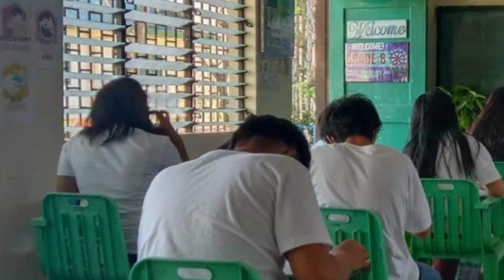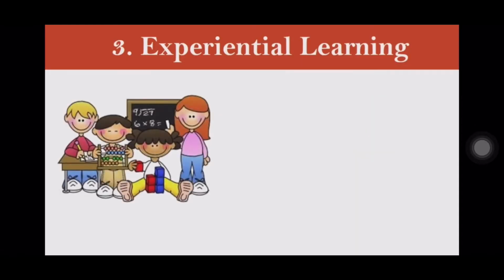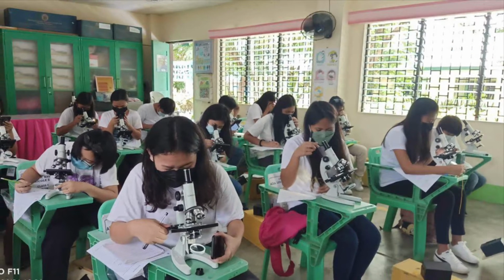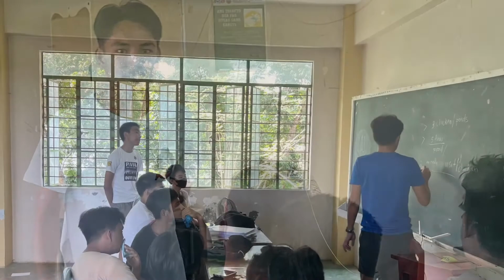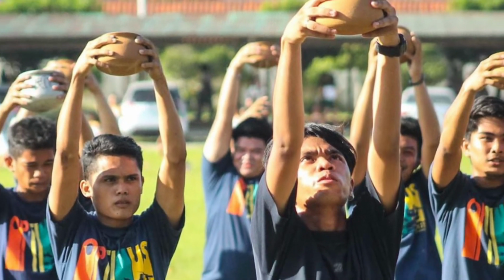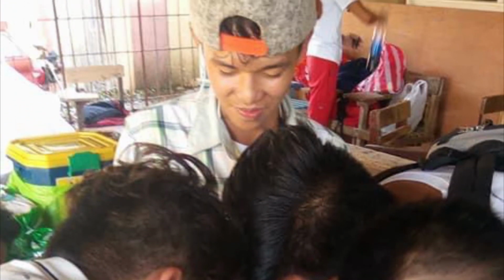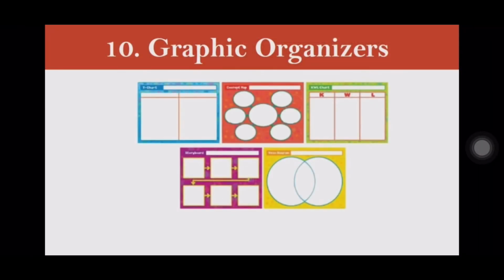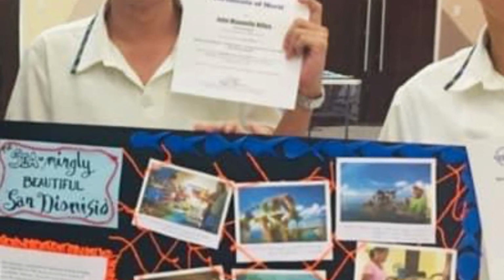Teaching strategies in the Philippines